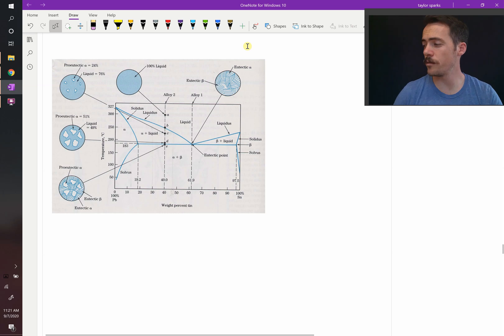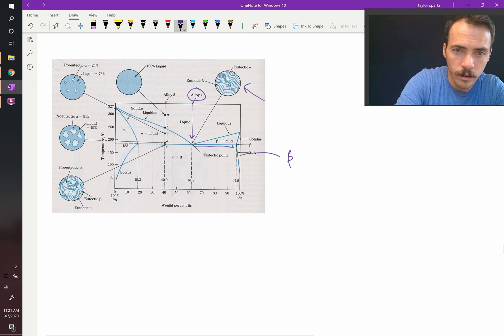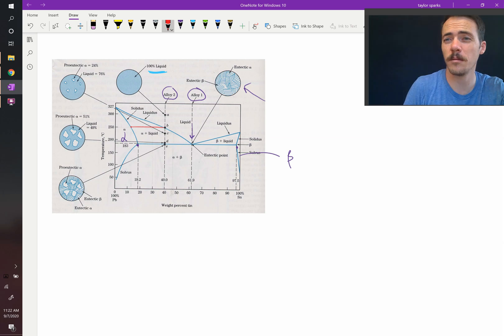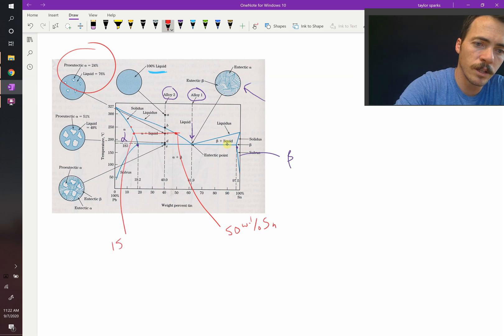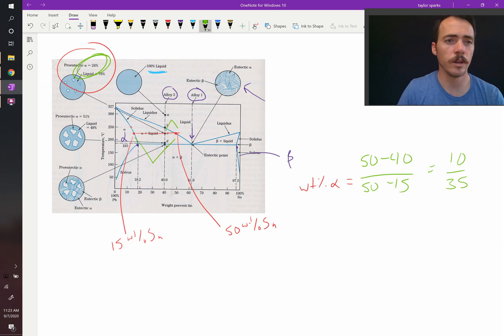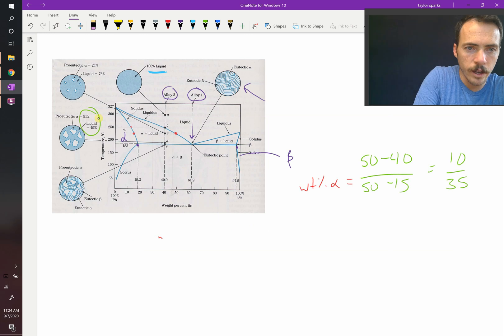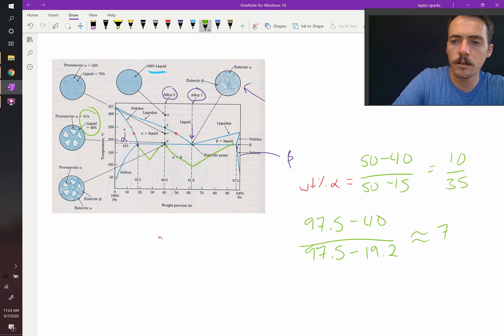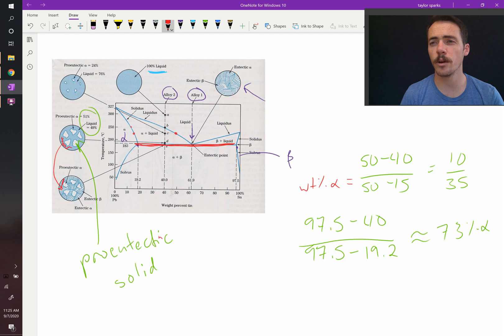Example of sketching the proeutectic phases in a microstructure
The proeutectic phase is the solid that forms prior to the eutectic reaction.